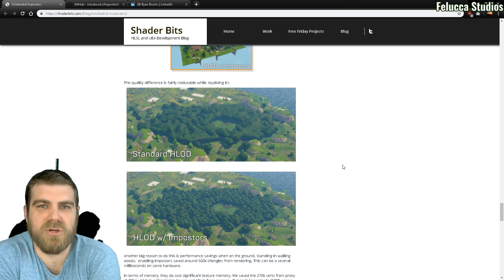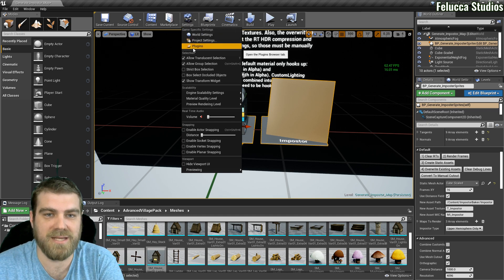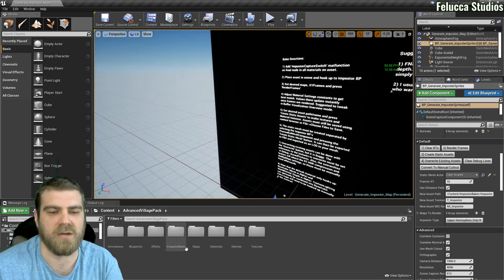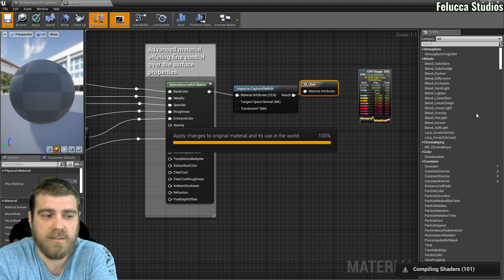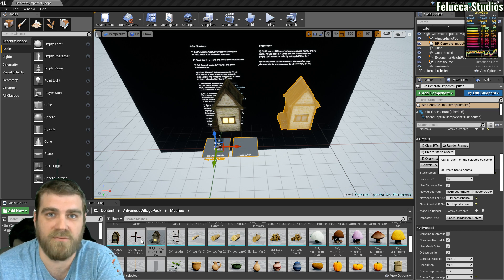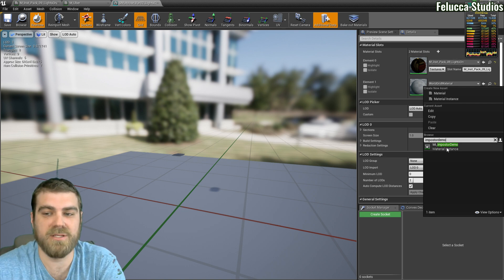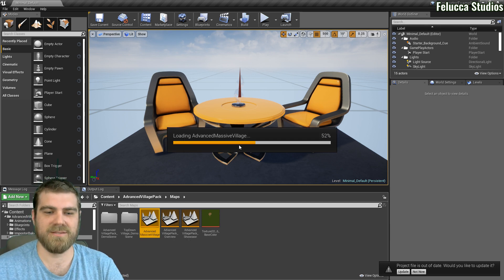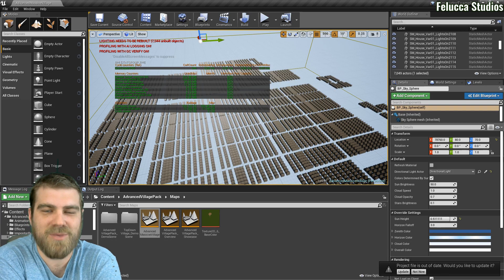Fortnite Battle Royale HLOD Impostor Transitions Tutorial UE4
This video goes over how to install and use the octahedral Impostor system created by Ryan Brucks from Epic.

how to install and use Fortnite Battle Royale HLOD Impostor transitions